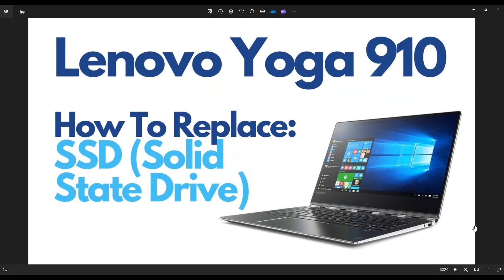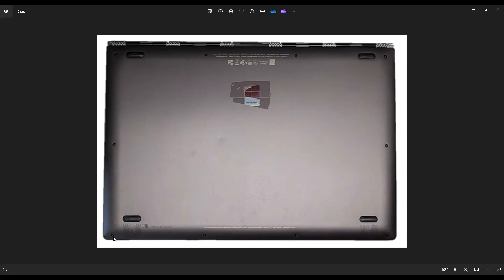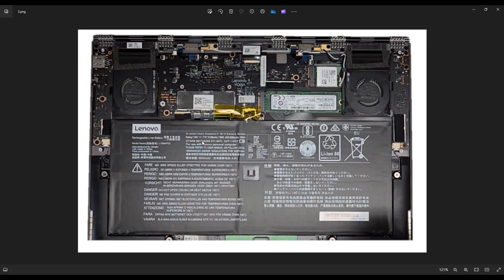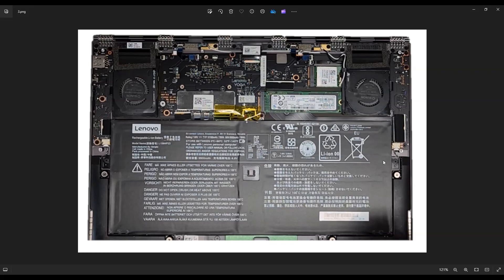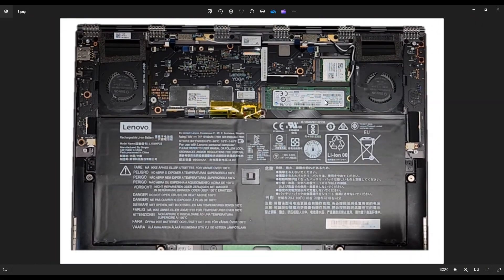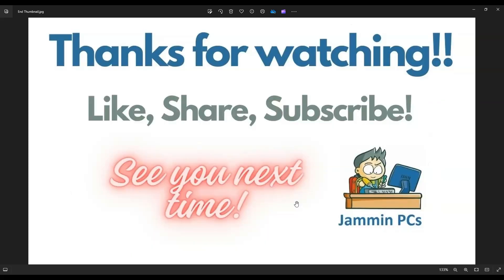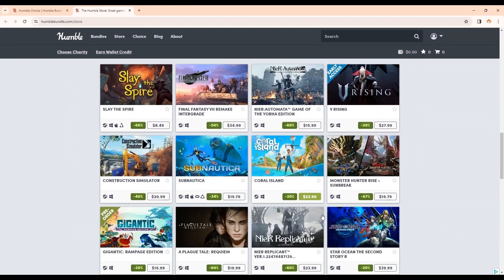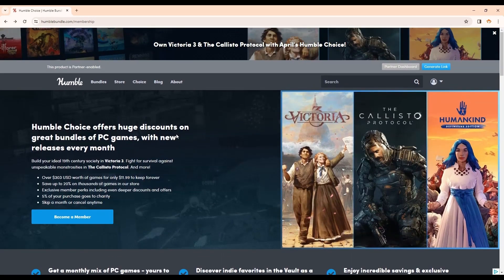How To Replace SSD (Solid State Drive) - Lenovo Yoga 910 Laptop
In this video, Ill show you how to safely access the internal Solid State Drive (SSD) / Storage in your Lenovo Yoga 910 13IKB laptop computer. Upgrading your HDD/SSD (Storage) and RAM (Memory) are great way to increase your computer's performance as they are both large parts of your laptop's speed. After installing a new SSD / HDD, you would need to install an Operating System onto it as seen below. Check out the FAQ's and the Related Links below for more helpful info !!

Related Links:
Repair Tools & Supplies List

FAQ's: